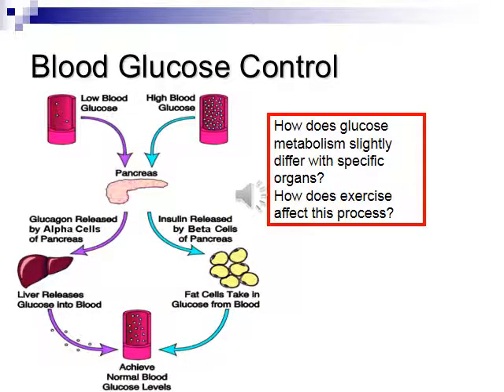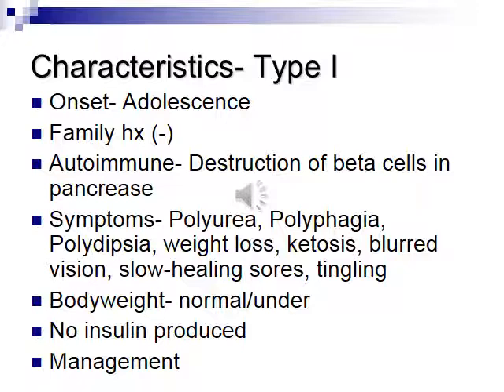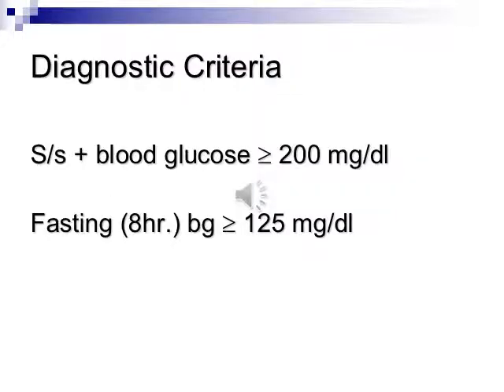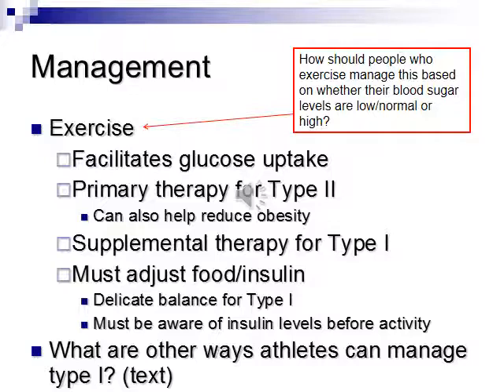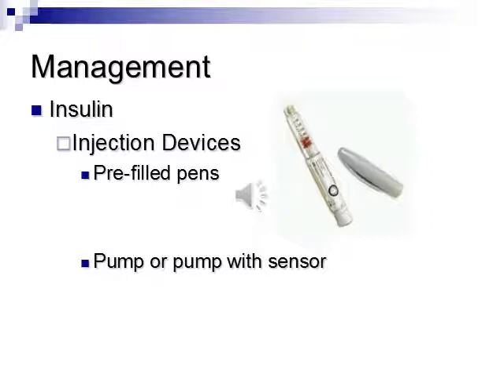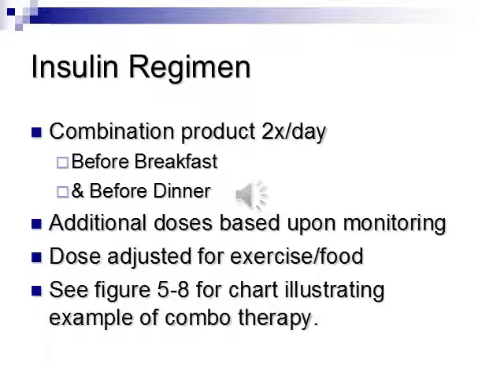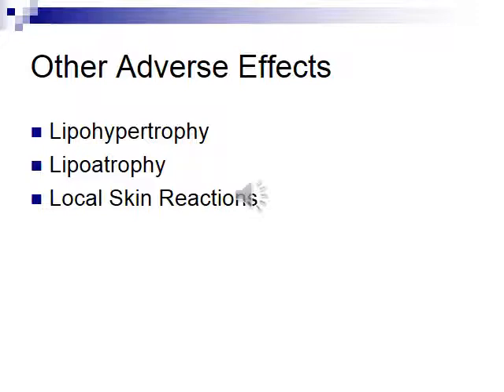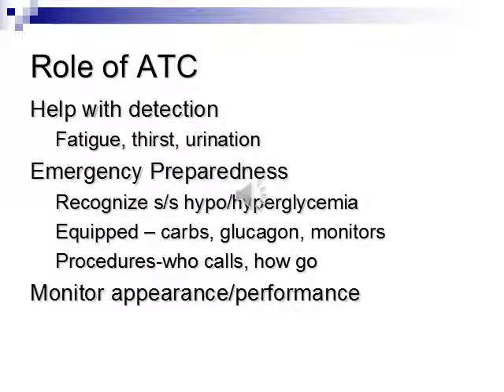Diabetes Medications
Description